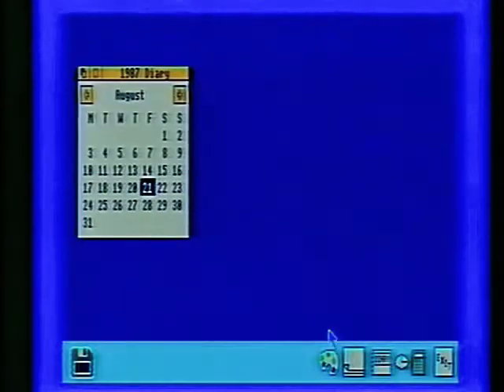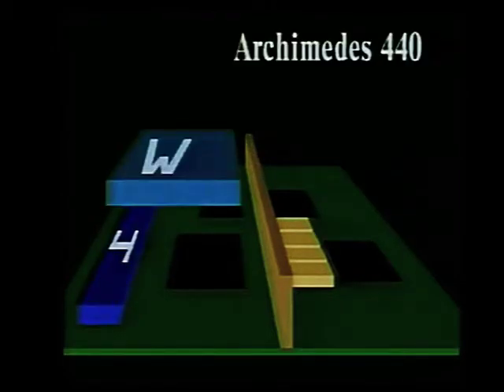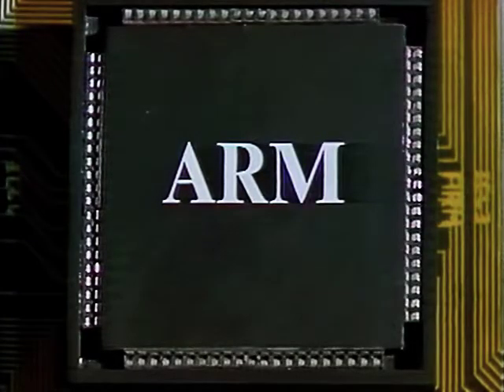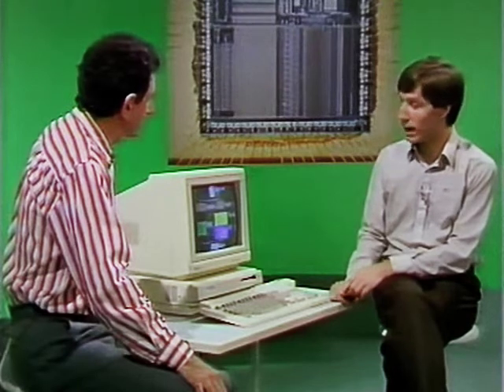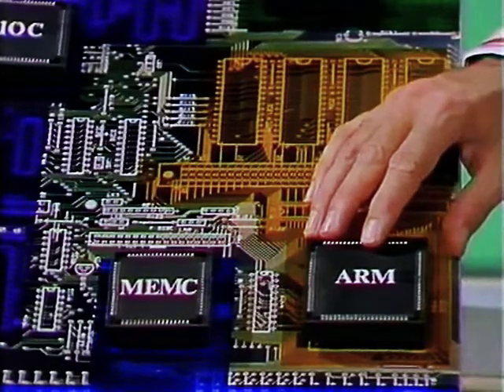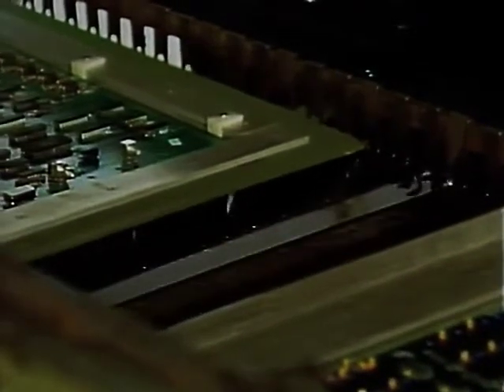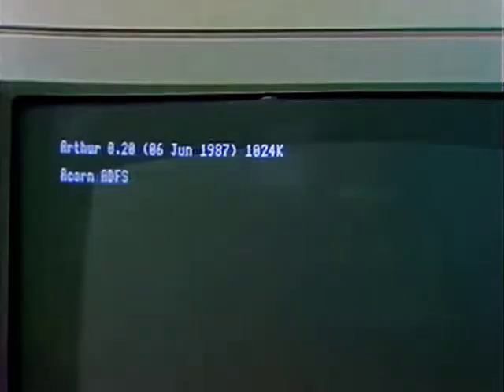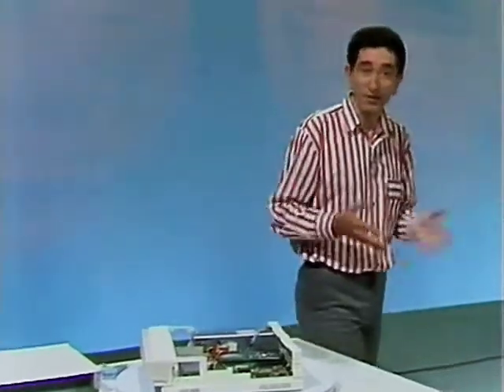Acorn Archimedes - A Technical Introduction - 1987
A presentation of the first versions of the Acorn Archimedes, the computer to use the first version of the ARM CPU.
Roger Wilson (now Sophie Wilson) designed the instruction set of the ARM CPU and in this video is describing the main characteristics.

@computertales team enhanced the video
Because we don't want to affect the Centre for Computing History youtube channel we chose to keep this video unlisted